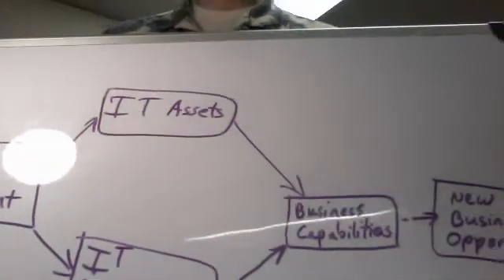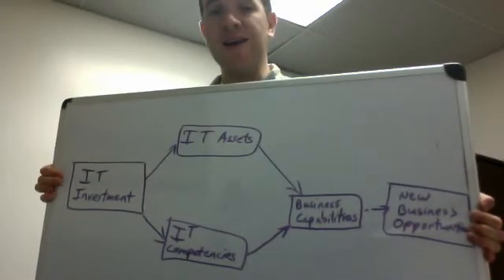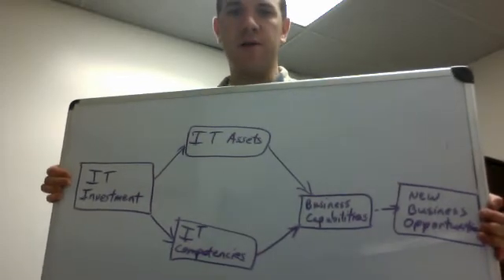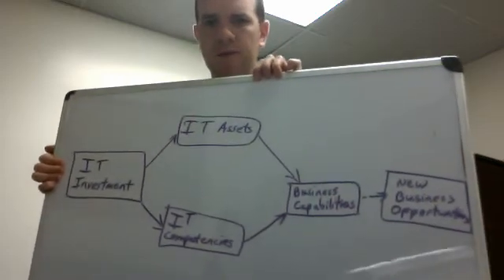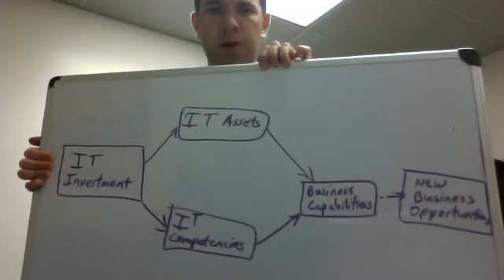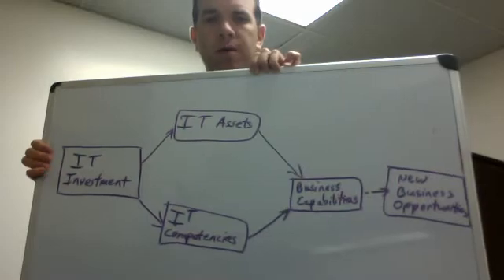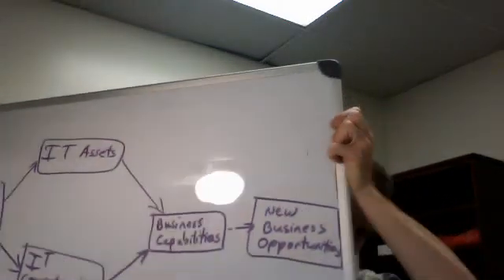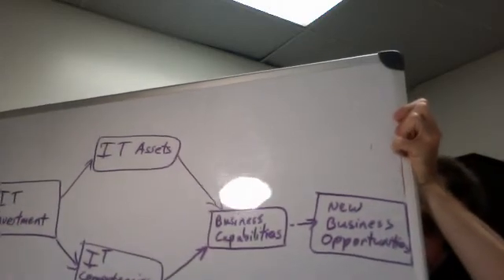BYUH IS 330 01.04 How do successful business professionals use IS?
Successful business professionals build on IT investments to generate a combination of IT assets, and IT capabilities that can translate into new business capabilities. Innovative managers can find new business opportunities based on these new it-enabled business capabilities.